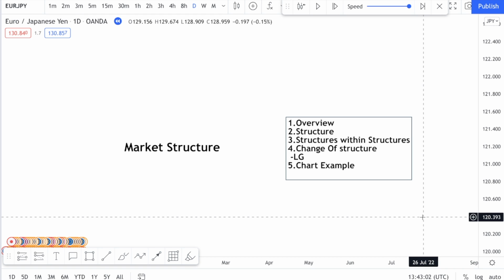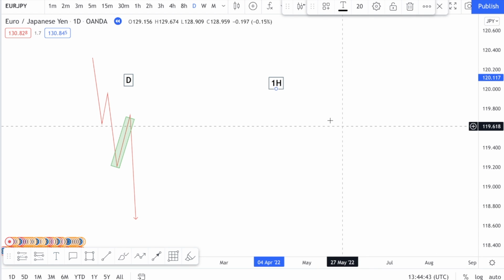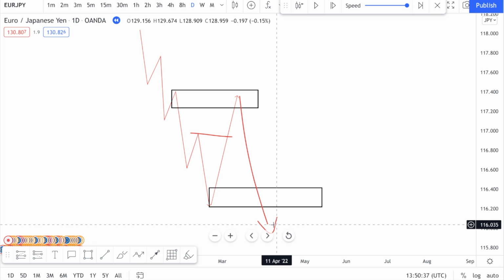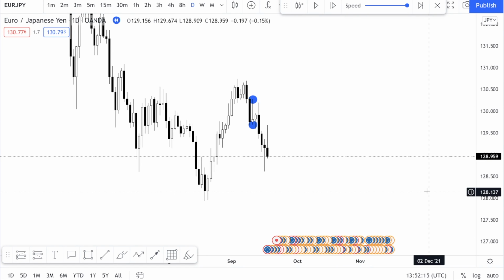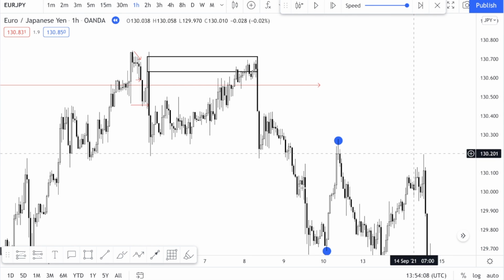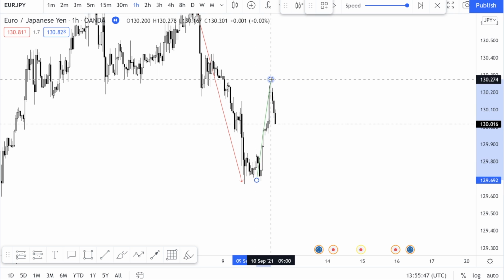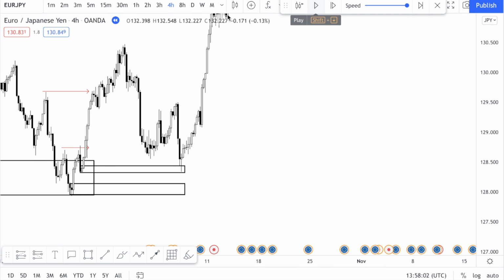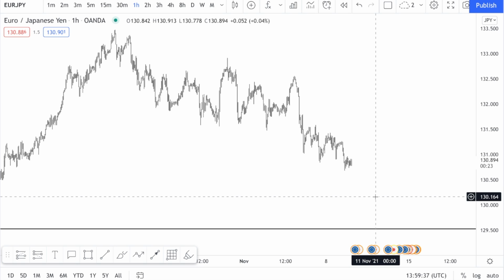Market Structure Simplified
A lot of traders tend to over complicate market structure.

In this video I hope to give you insight into how I view market structure and how to keep it very simple.

Market structure is where anyones analysis of the markets should start from.  By really being able to understand structure, the trader will get a really good grasp of order flow.  This will then enable the trader to begin hedging their positions.

As always, if you have any questions please do let me know and I will get back to you!

I hope you guys find some value from this video! If you do please do